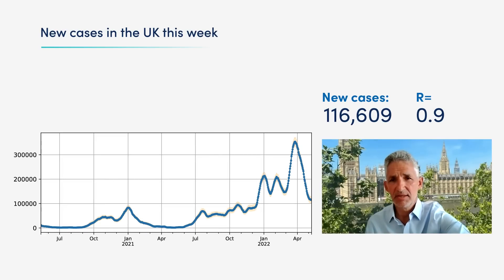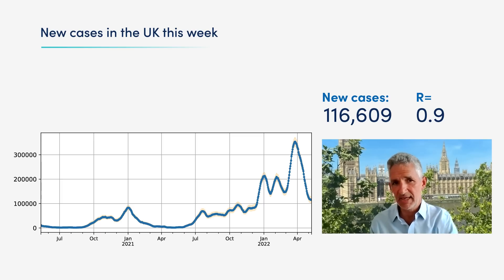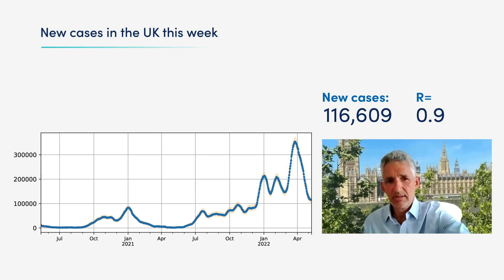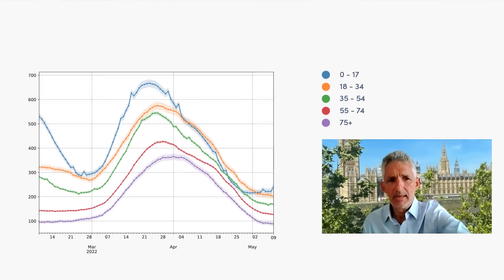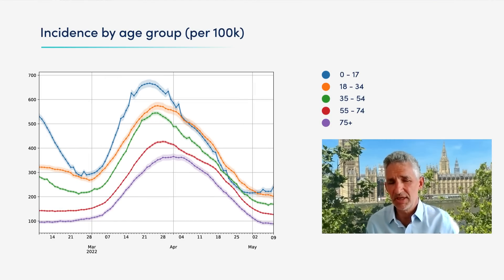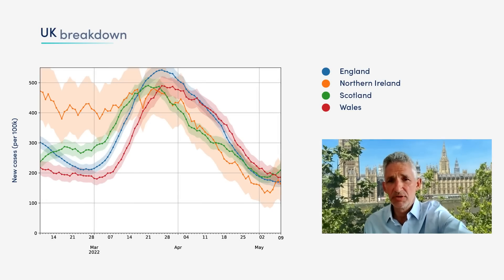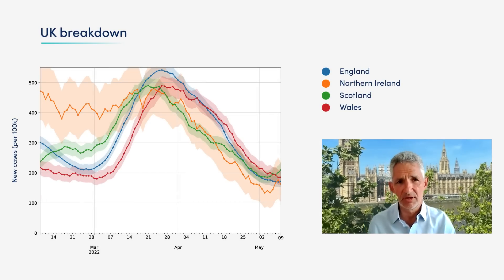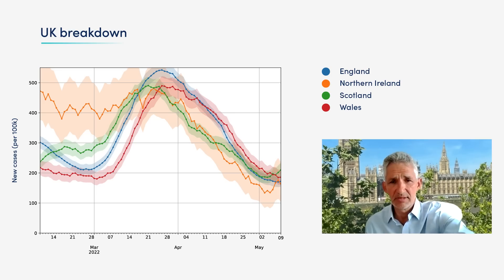What's the difference between Omicron BA1 and BA2?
This week, Tim looks at how cases have finally stopped dropping in the UK, as well as some brand new research from the ZOE Health Study on the differences between symptom severity and frequency in cases of Omicron BA.1 compared to the now dominant BA.2.

Join our newsletter to get the latest updates on ZOE's discoveries, from COVID to gut health, direct to your inbox by signing up

If you need subtitles, please click the option for subtitles at the bottom right of the video